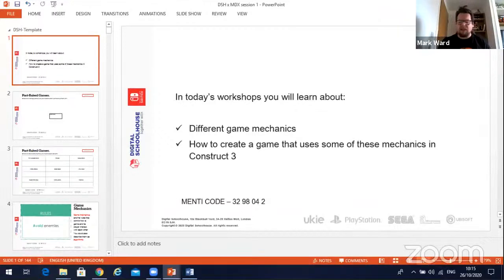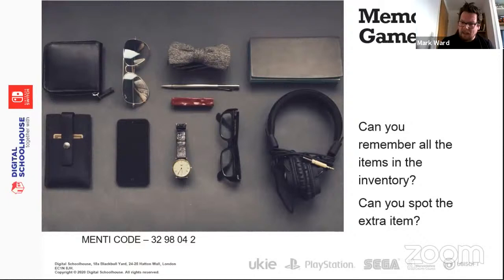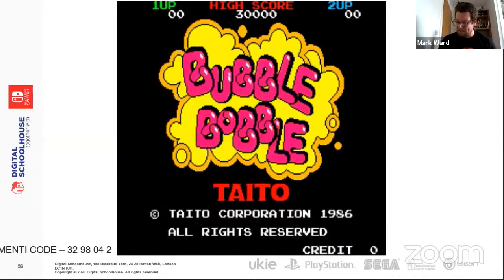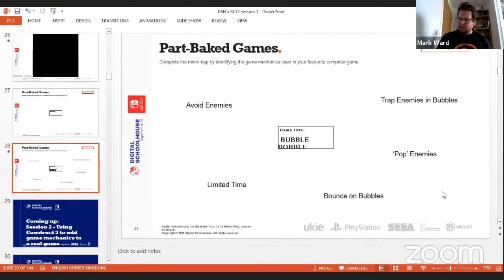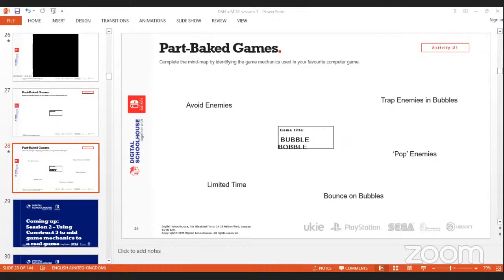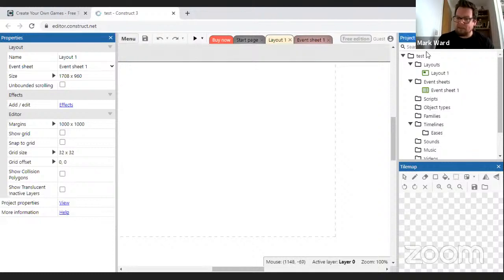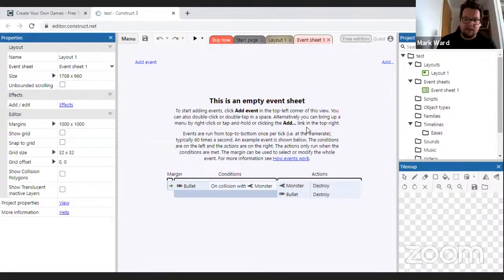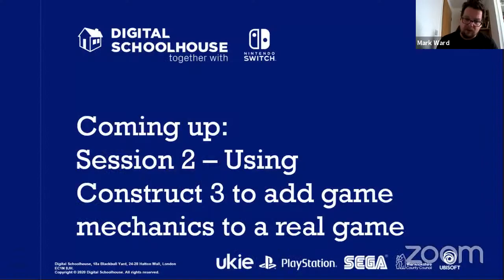October Success Camp - Session 1 - Game Mechanics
Learn all about the game mechanics in the 'real world' and in computer games